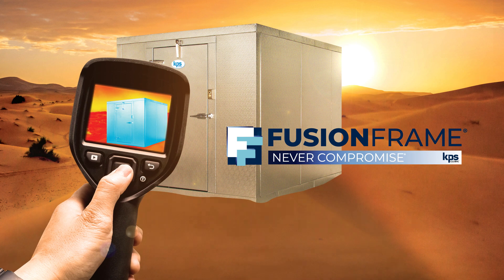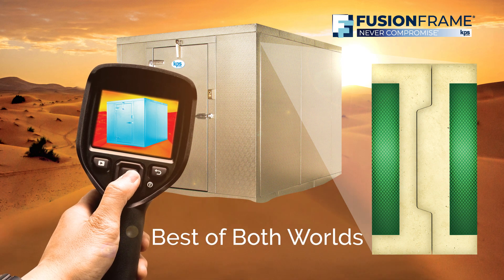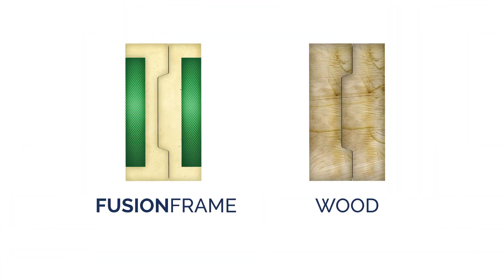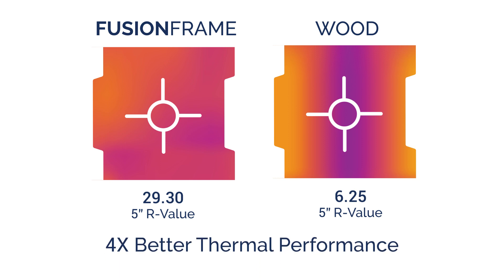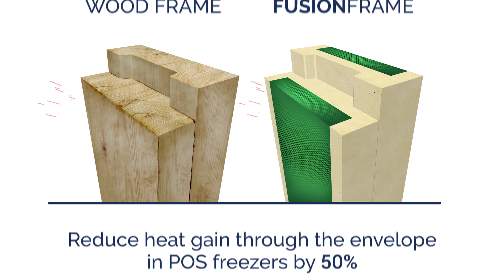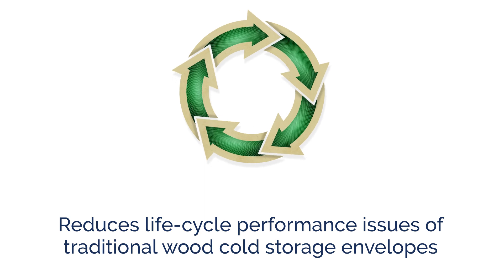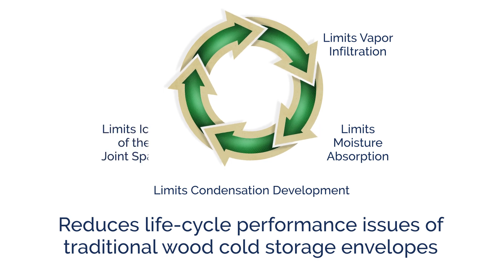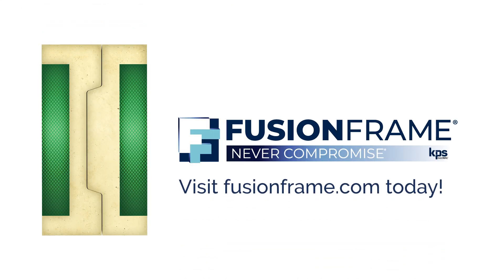FUSIONFRAME Introduction Video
KPSG introduces FUSIONFRAME, a patented new insulated panel frame system for walk-in coolers and freezers and refrigerated warehouses.

KPS Global® has released a new insulated panel frame system offering more than four times the R-value and comparable structural performance to traditional wood-frame systems in span tests. The design of the patented FUSIONFRAME® provides energy savings and extends the life-cycle for walk-in coolers and freezers by eliminating thermal bridging and limiting heat gain, condensation development and panel joint icing.

KPS Global® is the industry-leading manufacturer of walk-in coolers and freezers for supermarket and convenience stores along with insulated panel systems for industrial utility enclosures, refrigerated warehouses and scientific chambers. KPS Global also offers seamless installation and turnkey general contracting services in addition to being a supplier of aftermarket parts and replacement equipment.